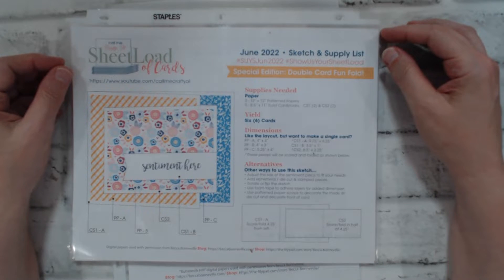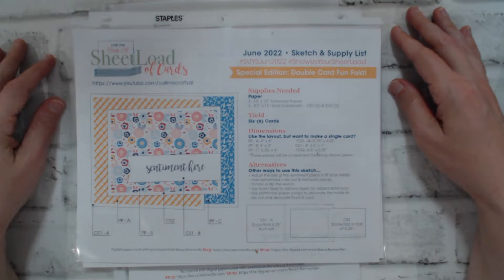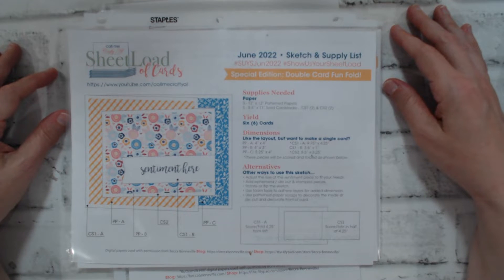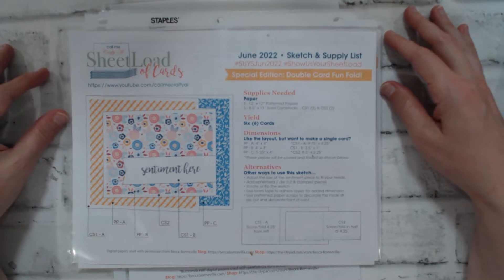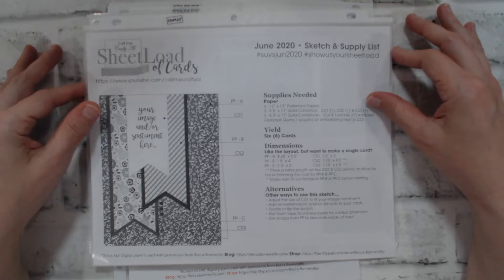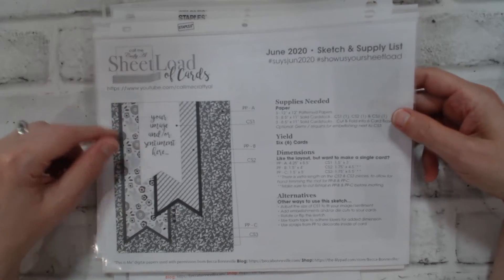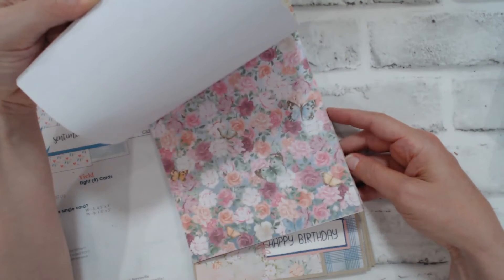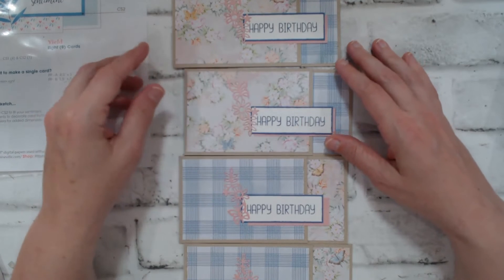Exciting news revealed! Come watch and see what it's all about!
Hi everyone! I am super excited to share with you today that I am now a part of Call Me Crafty Al's collaboration team for the Sheetload of Cards. I have known and followed Crafty Al for three years, and I actually found her by accident! Thanks to Beth from Bourbon Creek Crafts in sharing Alicia's link in her description box in one of her videos. Once I watched Alicia's video, I fell in love instantly with the sheetload.

Here's wishing you a crafty day!